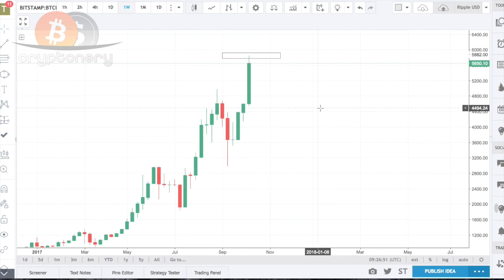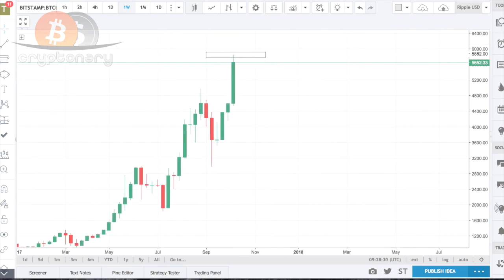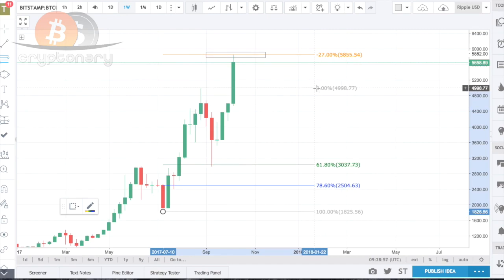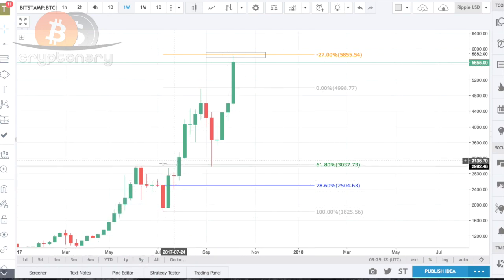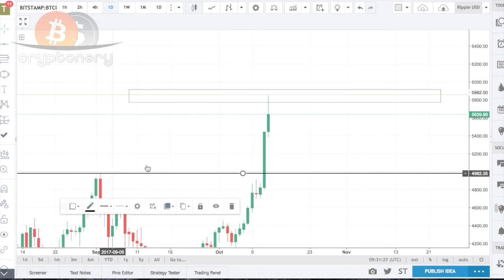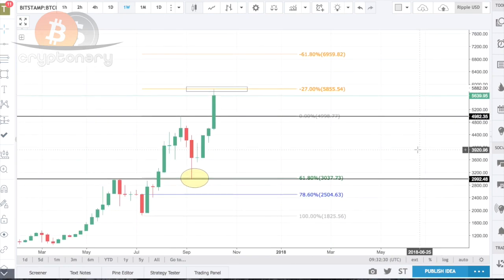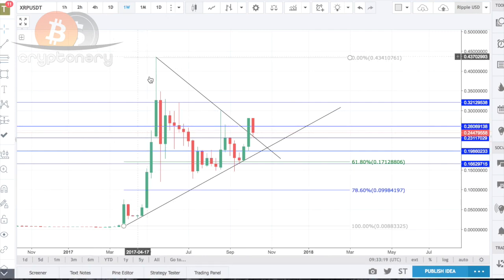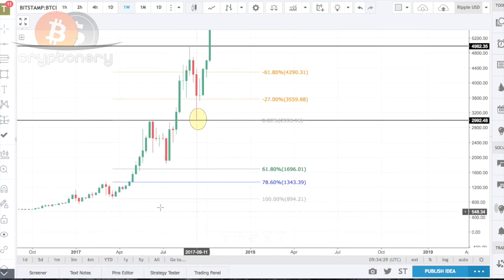Cryptonary Lessons (Chapter3,Lesoon5)